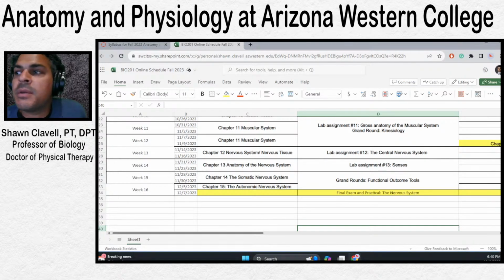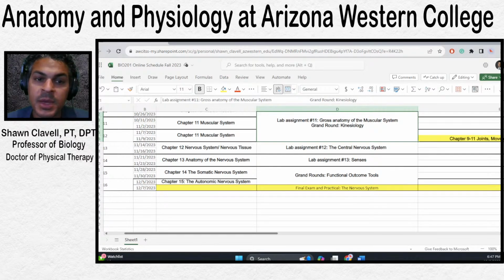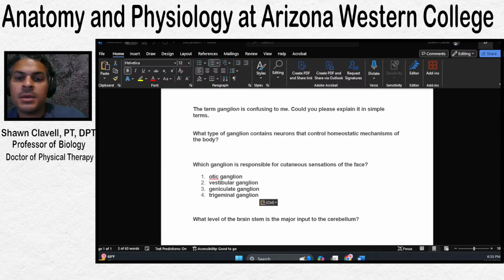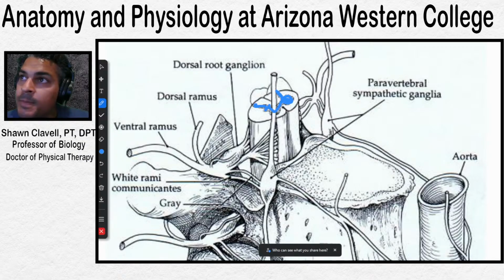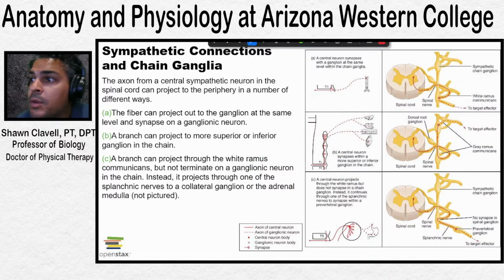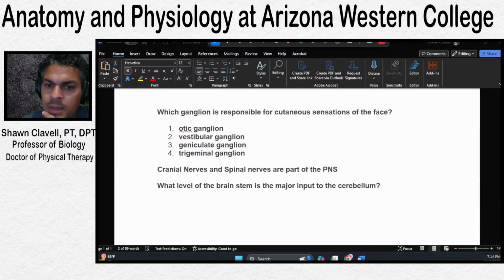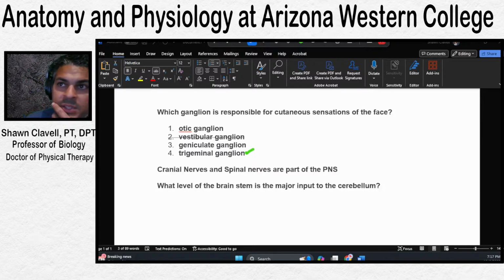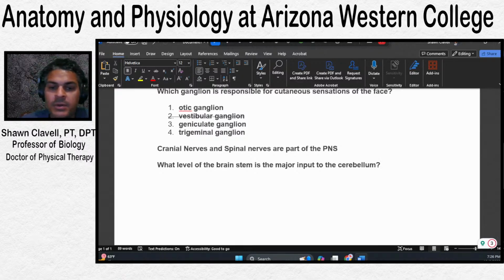Anatomy and Physiology Prof Clavell Student hours week 16